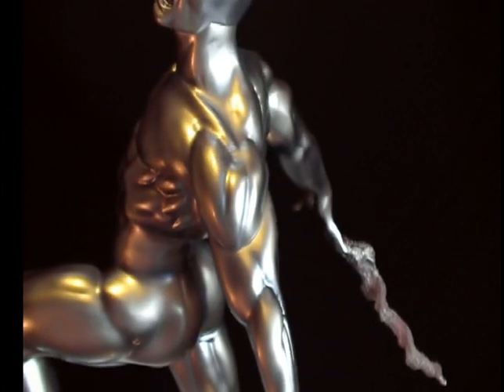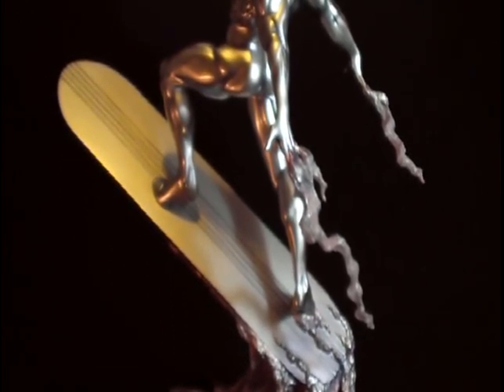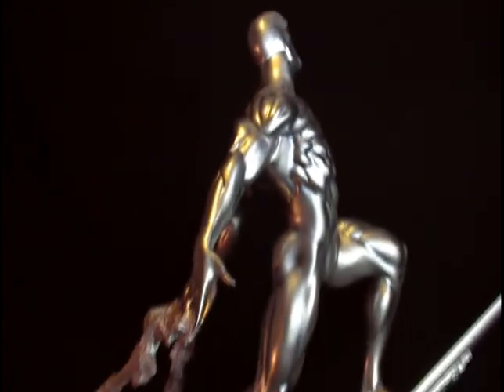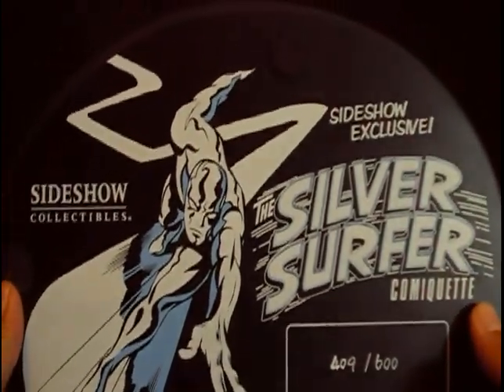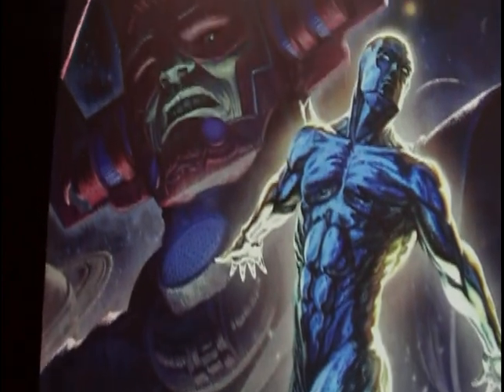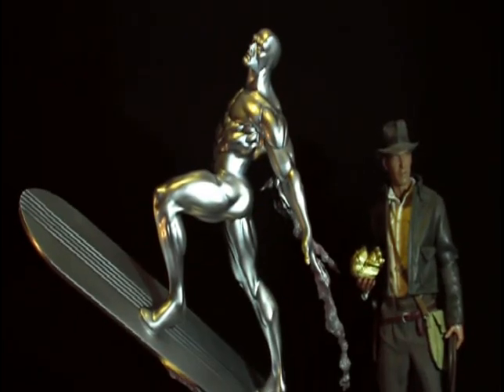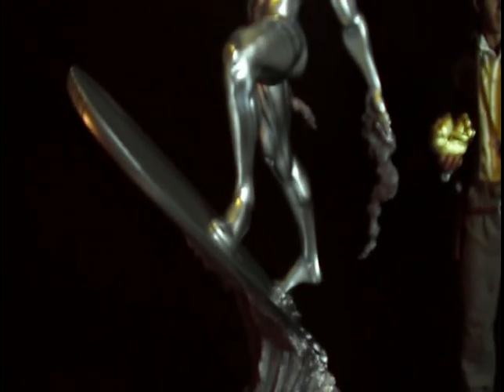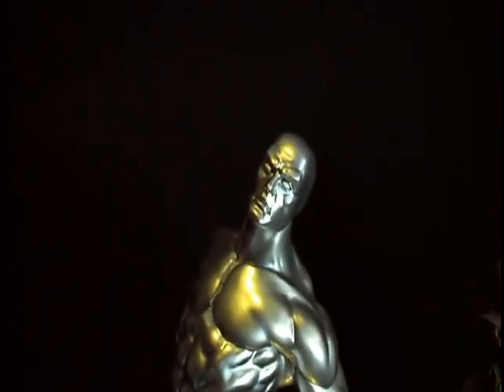THE SILVER SURFER COMIQUETTE SIDESHOW COLLECTIBLES REVIEW PART2